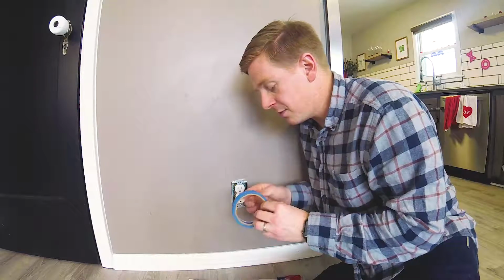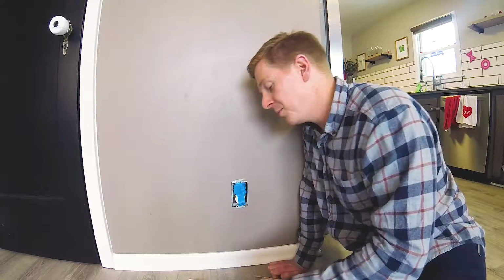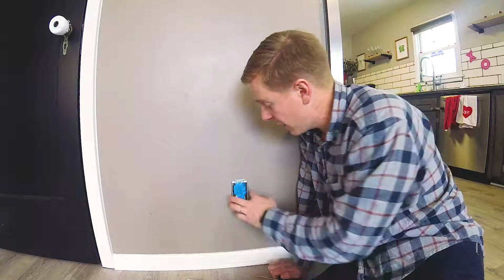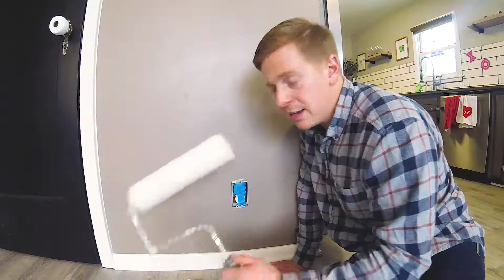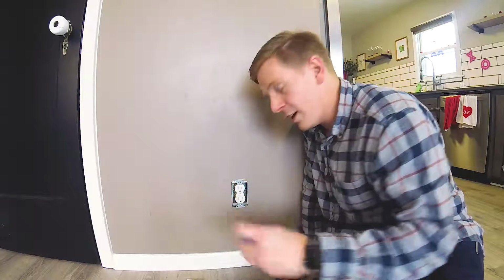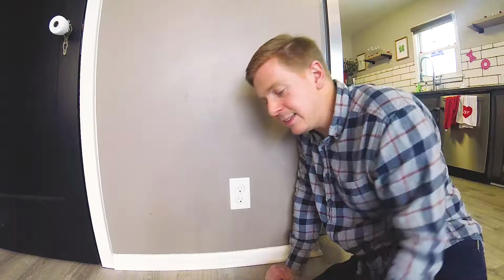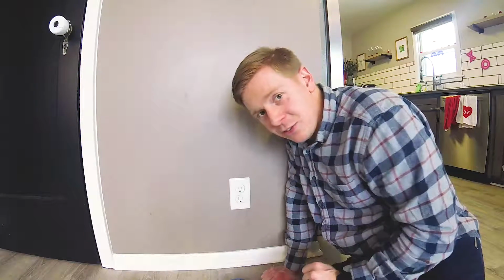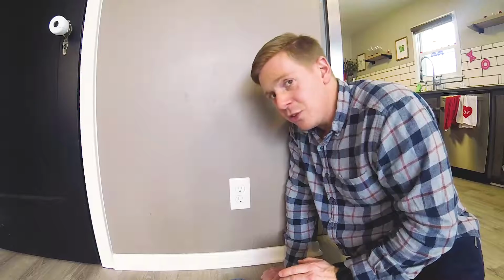How to paint around outlets and light switches like a pro!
In this short two minute Tuesday video i show you hot to paint around a outlets and light switches like a pro! This video is to help save time and have a better paint job! Its the small thing that make a big difference! I hope this video helps you transform your paint jobs and saves a little time!